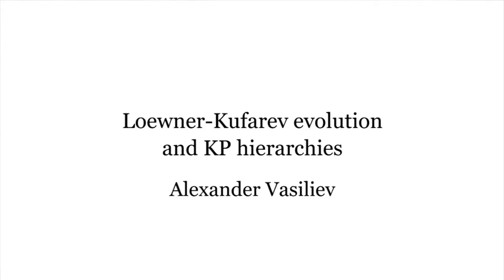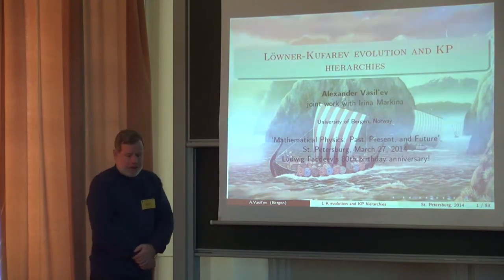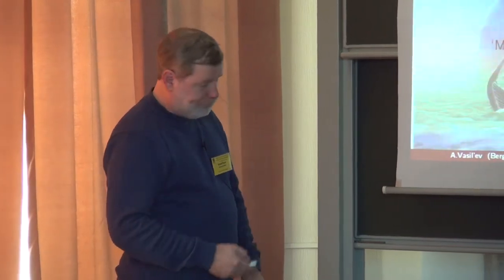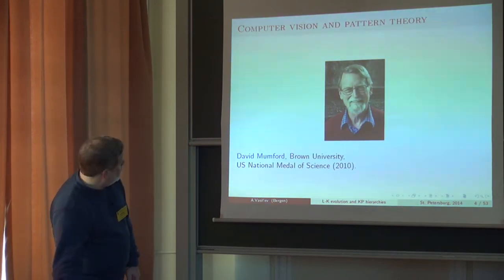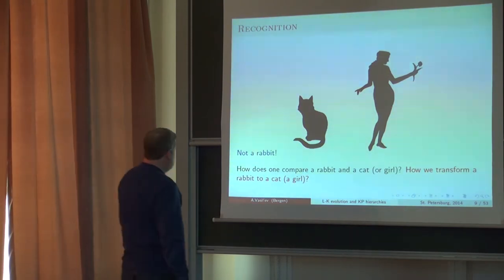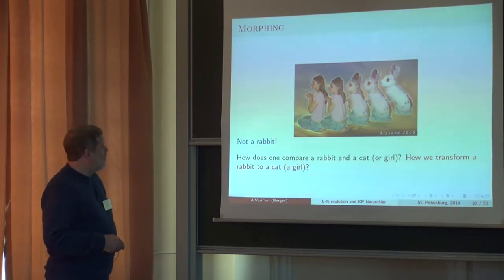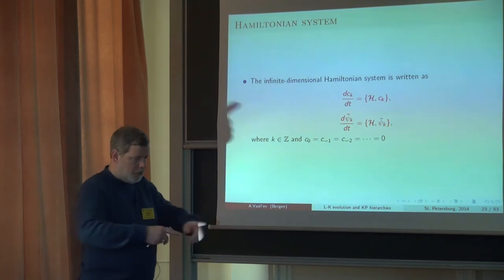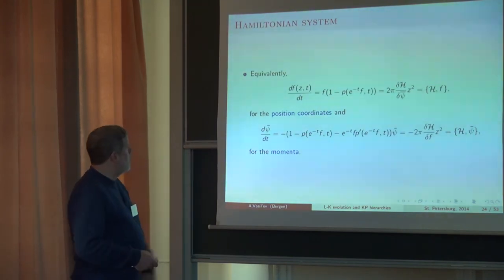Loewner–Kufarev evolution and KP hierarchies | Александр Васильев | EIMI | Лекториум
Loewner–Kufarev evolution and KP hierarchies | Курс: Mathematical Physics: Past, Present and Future | Лектор: Александр Васильев | Организатор: Международный математический институт им. Л. Эйлера